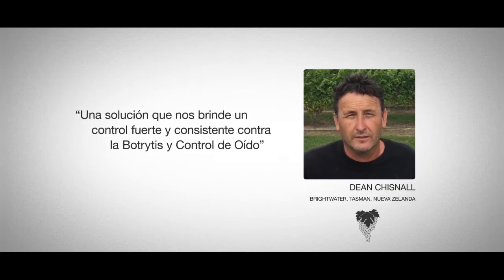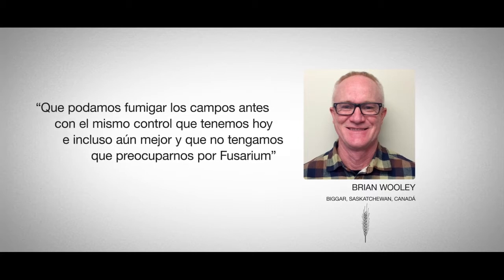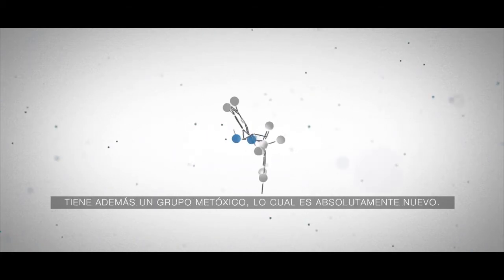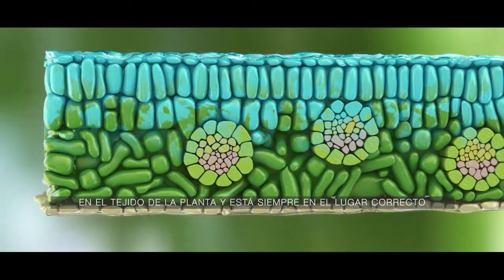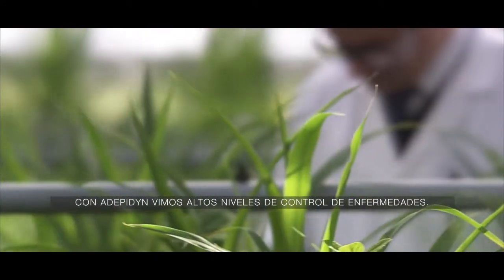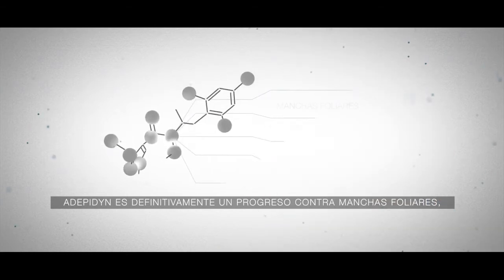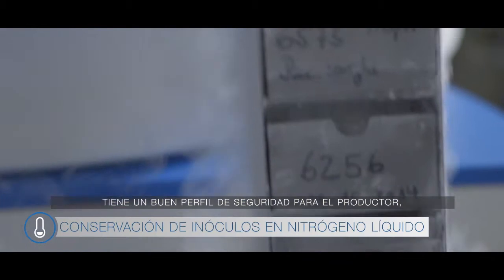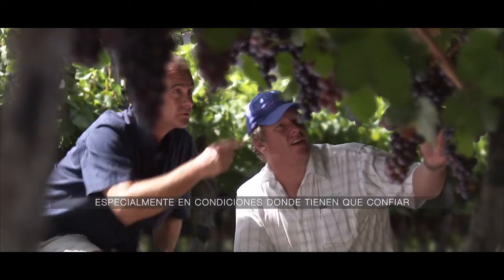ADEPIDYN™, una molécula diferente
ADEPIDYN™, la carboxamida de Miravis™ Duo.